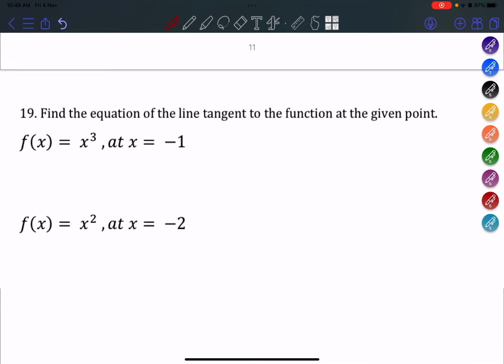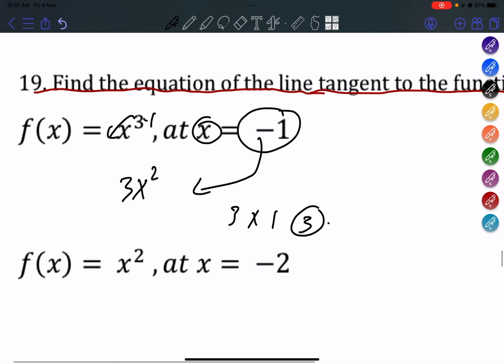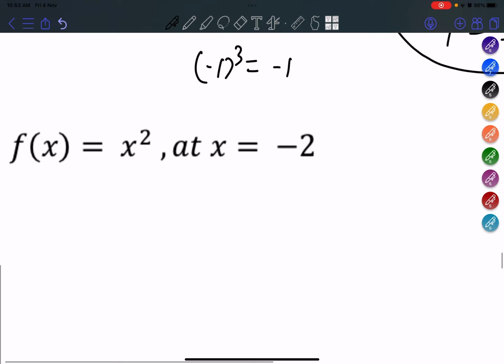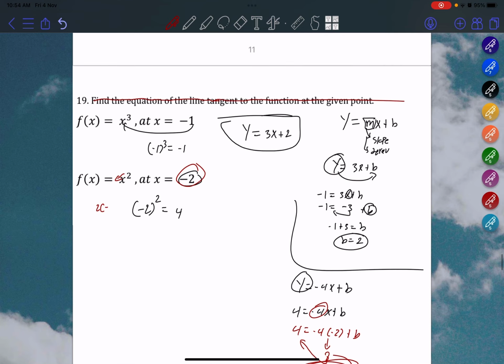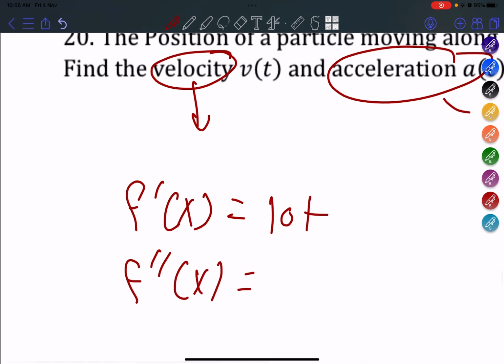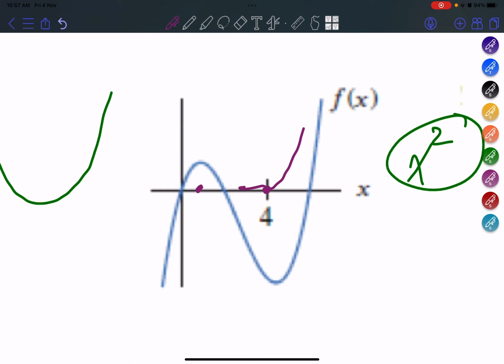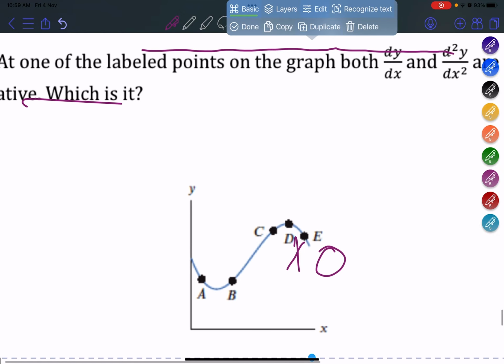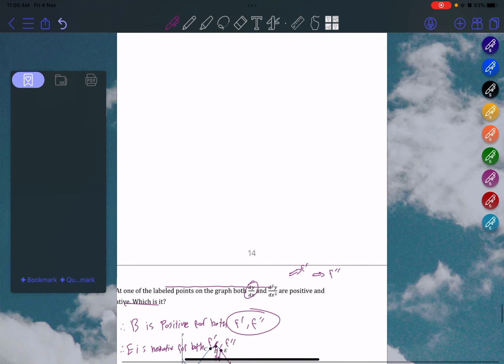Math study guide revision 19-22